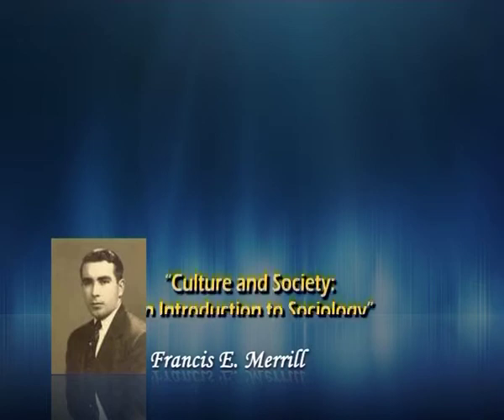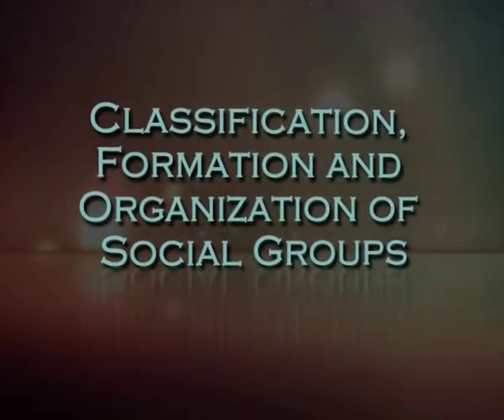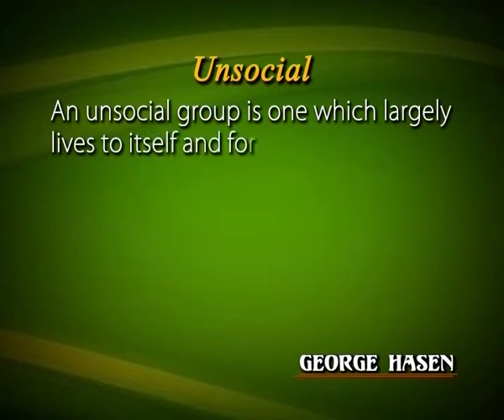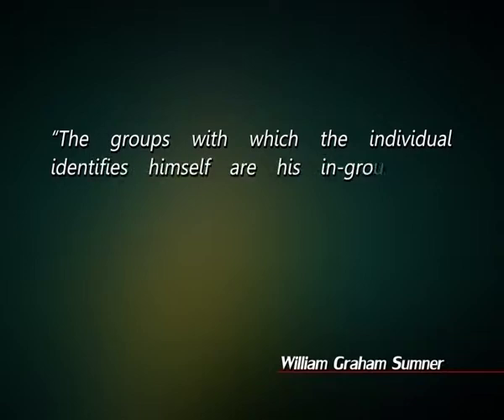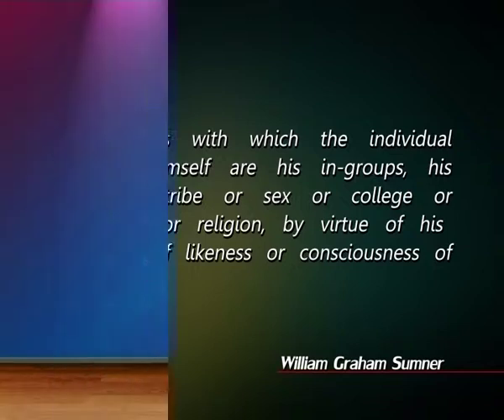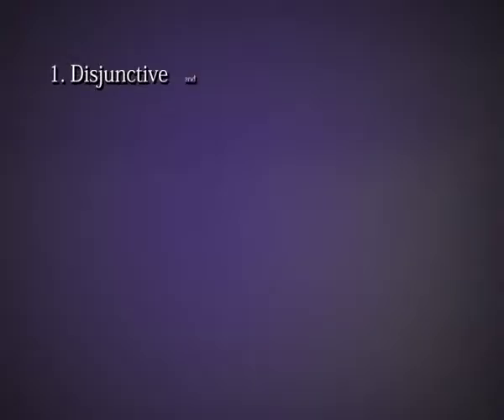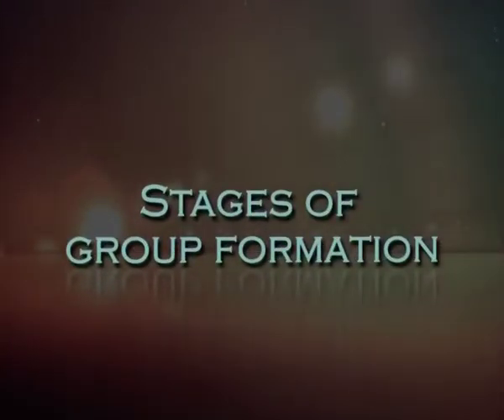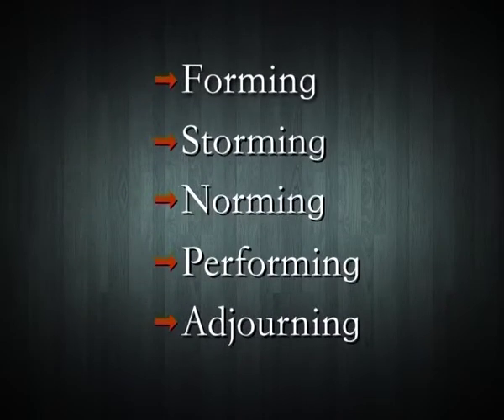Fundamentals of Sociology and Rural sociology